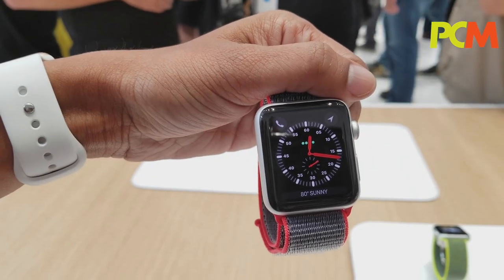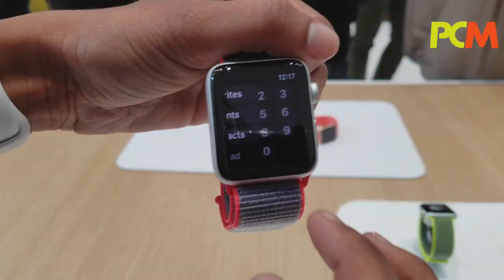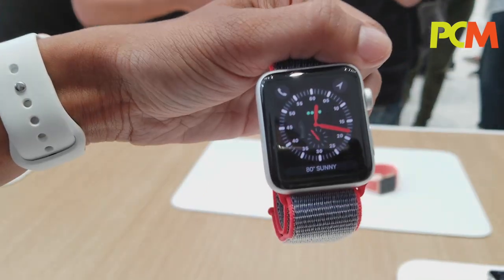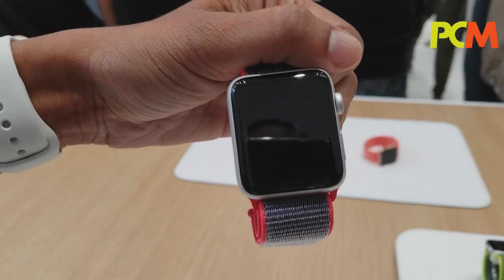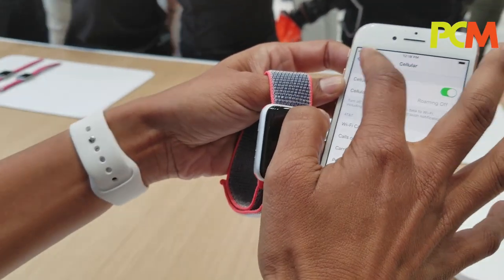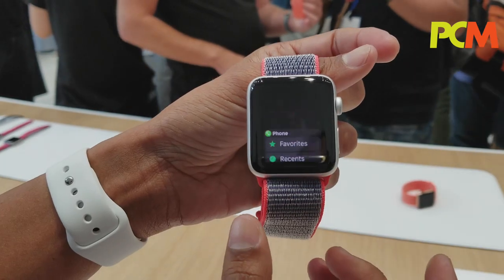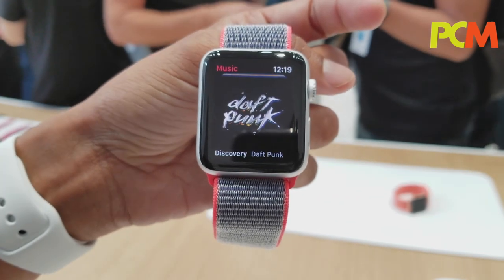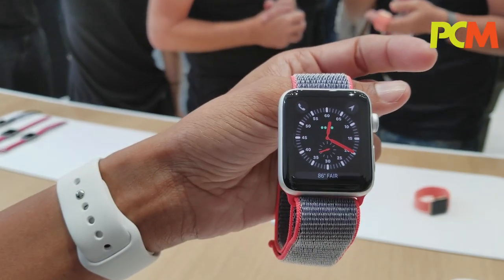Apple 發表會直擊：Apple Watch Series 3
介紹過那麼多 iPhone 的功能和造型，來看看今次發表會的主角 Apple Watch Series 3 。這款新錶加入了電子 SIM 的功能，可以獨立使用來打電話、接收短信和收聽串流音樂。